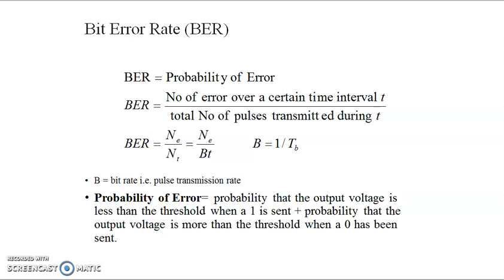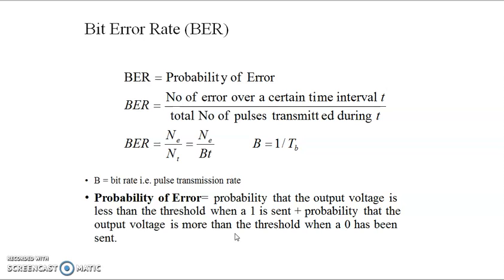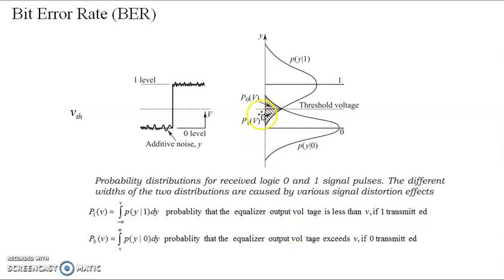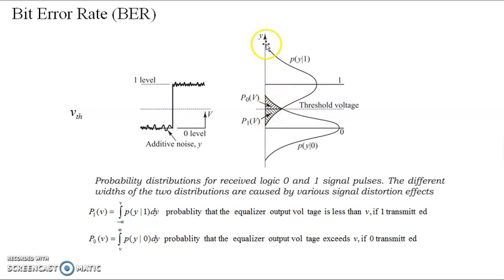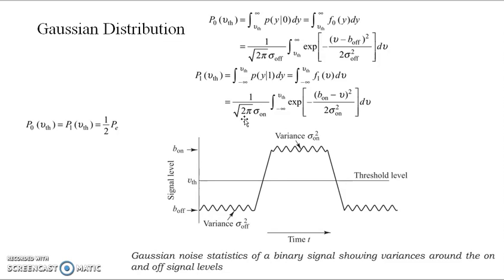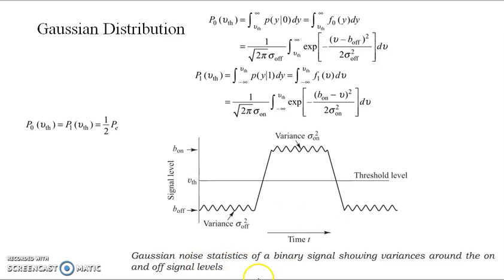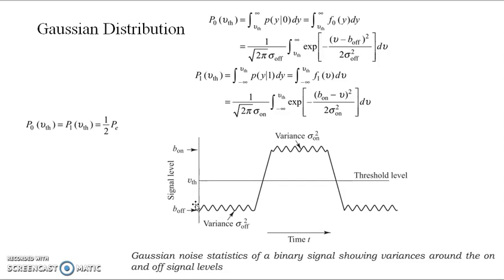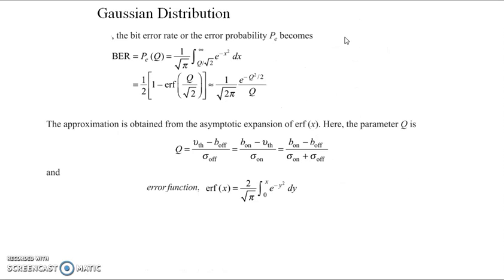OD M4 L6